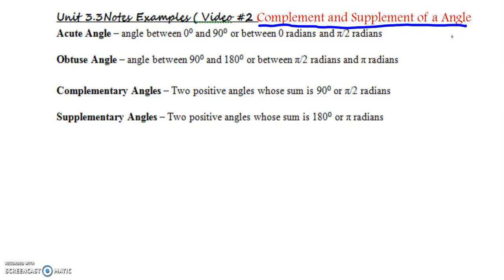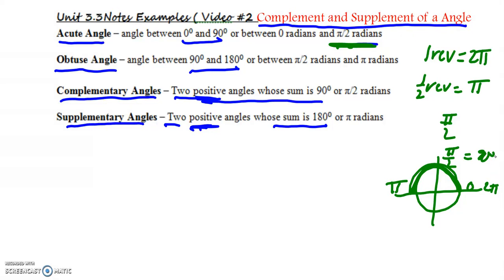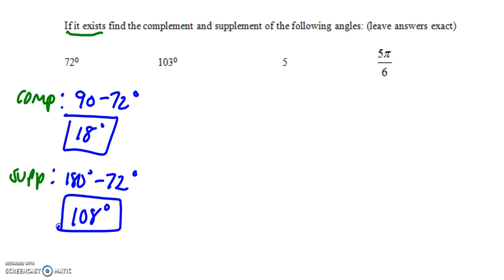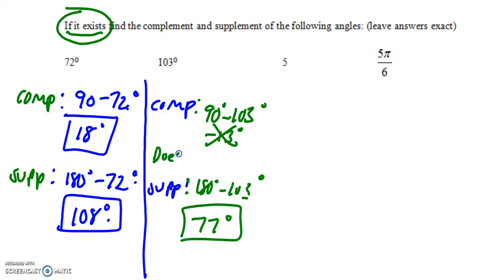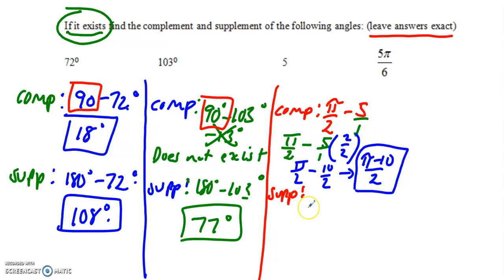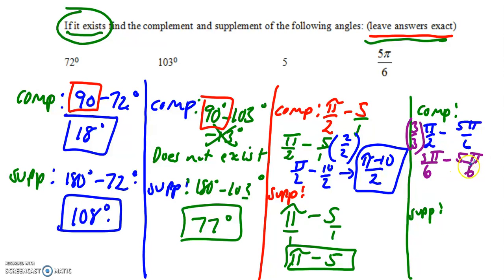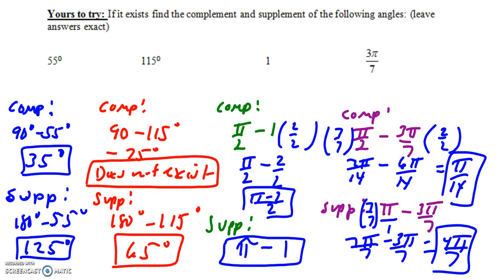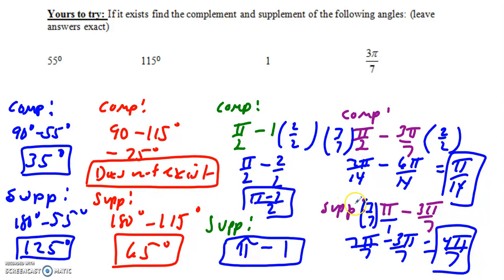Comp and Supp of an Angle